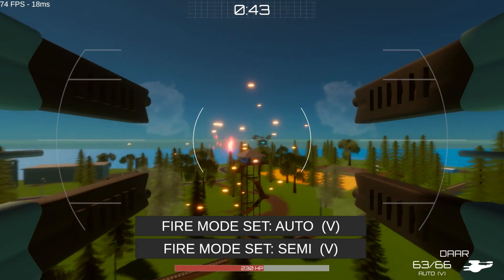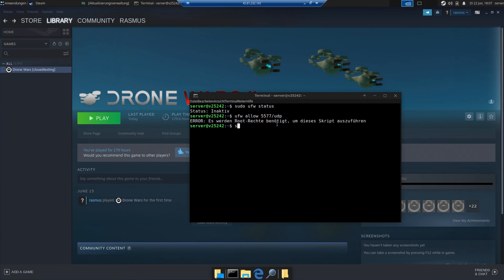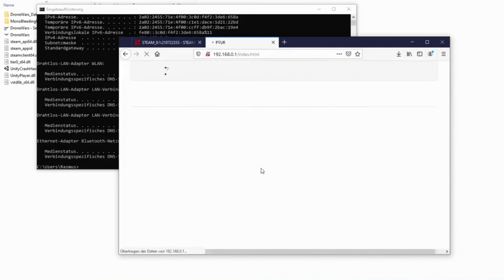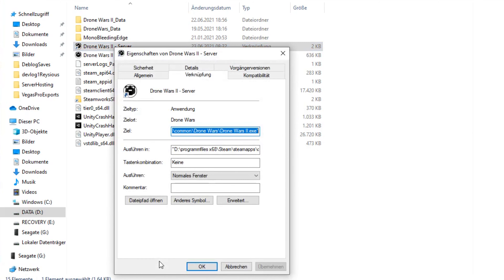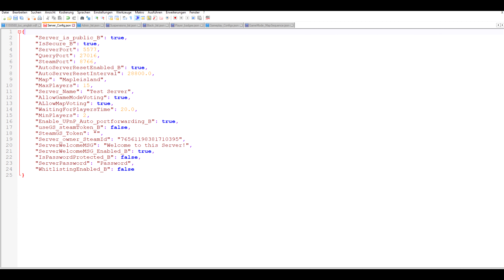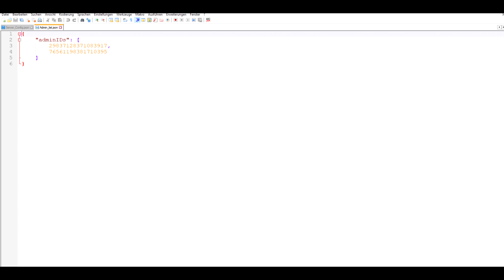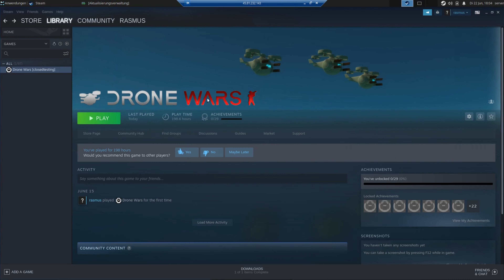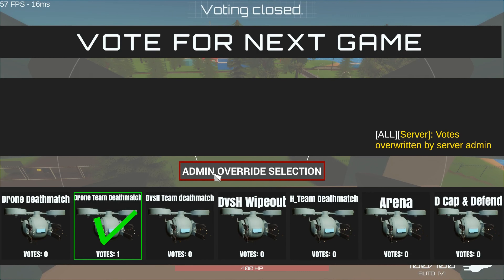How to host your own Drone Wars 2.0 Server on Windows and Linux [Tutorial]